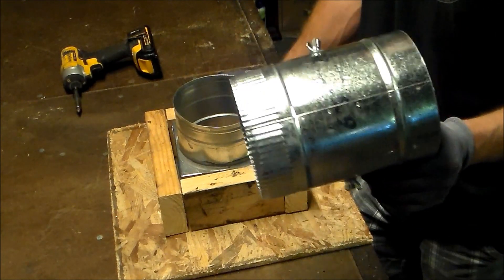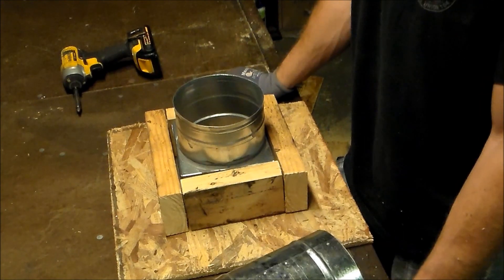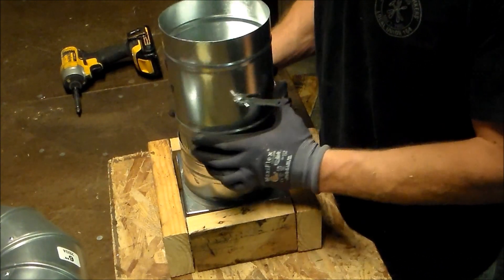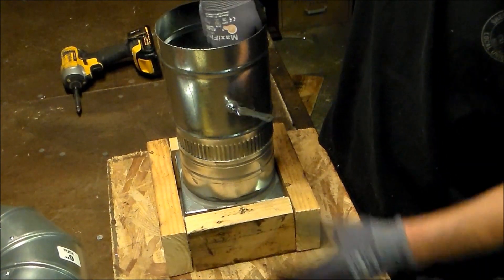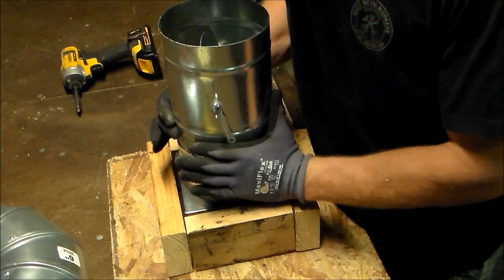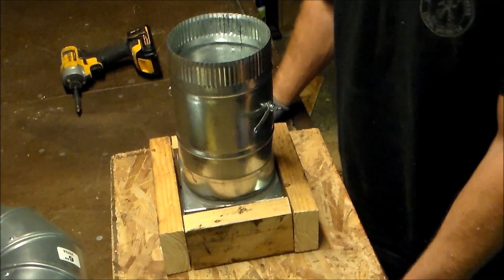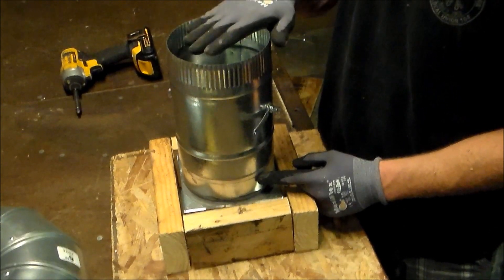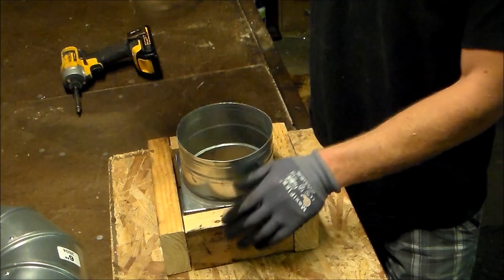How to install a Sheet Metal Duct Damper on a Register Can or Box for Heating and Air Conditioning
To install a duct volume damper is easy if you know the correct precautions to take. In this video I show you how to lap your ducting the correct way to maximize the efficiency of your system and cut energy cost. By adding volume dampers it enables you to be able to cut off air in rooms rarely used in order to direct more air to other rooms to make your heat and air conditioning system optimized. These easily adjusted dampers will have you up and balanced in no time!